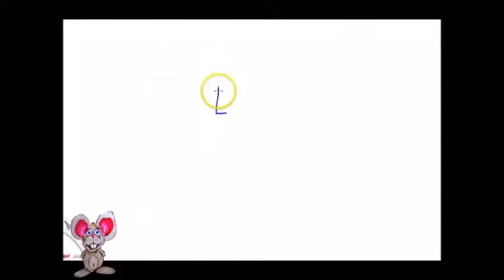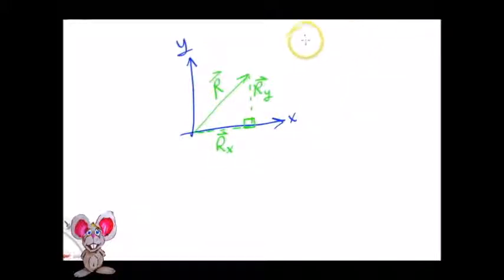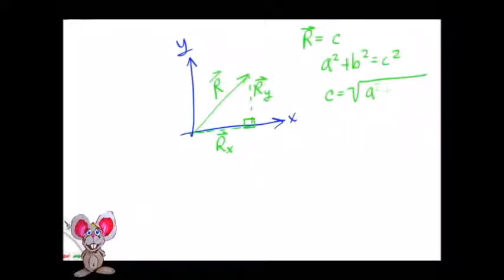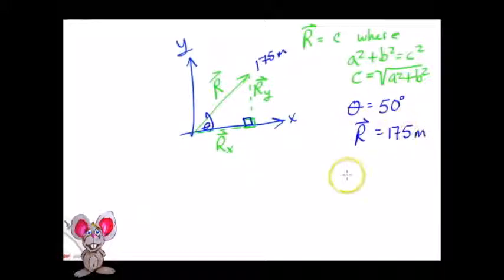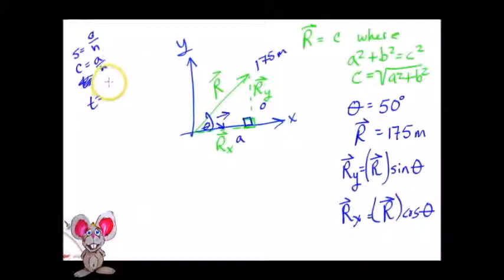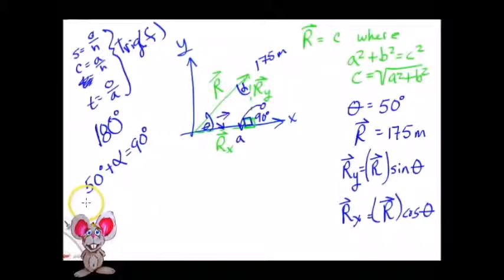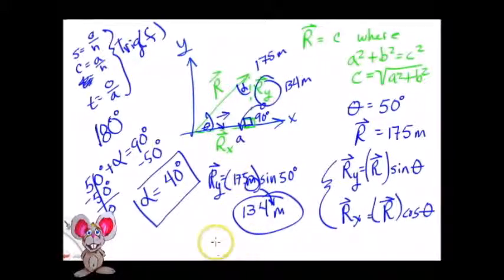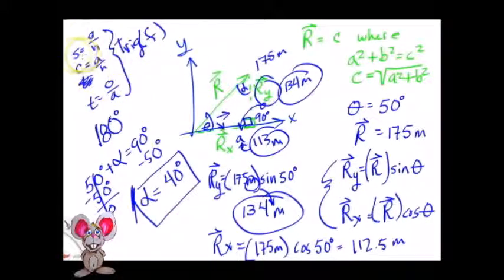Resolving Component Vectors for a Single Resultant Vector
In the study of physics you may need to calculate multiple vectors at varying angles to yield a resultant vector. This is the first step of that process. ENJOY and SHARE!